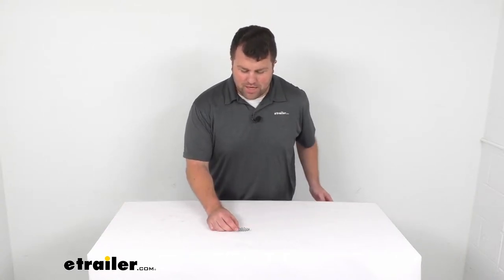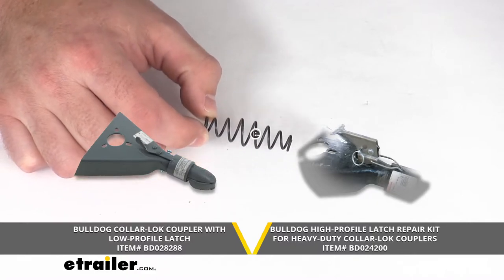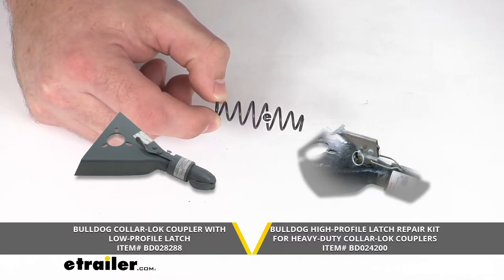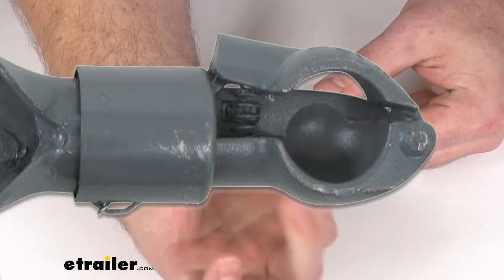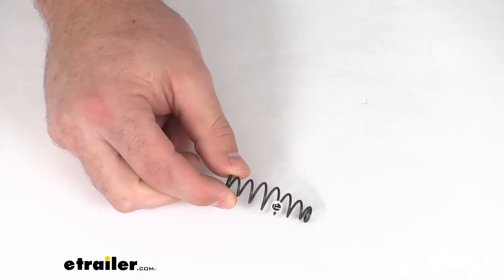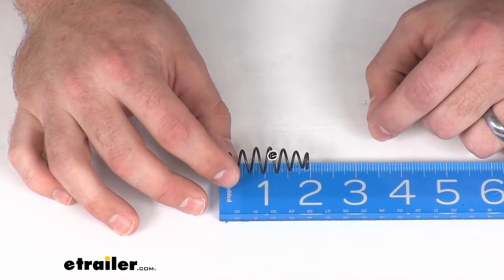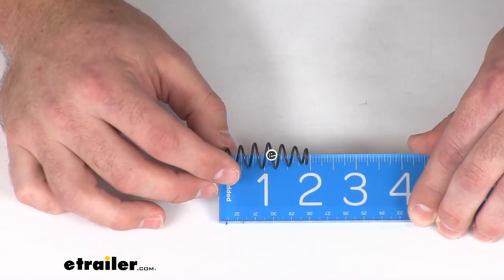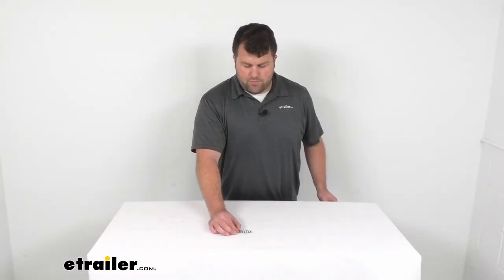etrailer | Review of Bulldog Trailer Coupler Latch Spring - BD500354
Michael:                                               Hi, there. I'm Michael with etrailer.com. Today we're going to take a quick look at this replacement coupler cap spring. This is going to replace the cap spring on your Bulldog collar lock coupler with low profile latch. It can also replace the spring in your Bulldog high-profile latch repair kit for heavy duty collar lock couplers. Either way, it's going to work basically the same way.

It's going to make sure that your coupler can spring back open. The spring right here on this coupler, you can see how it's allowing that coupler to spring open to disengage from the ball.If you are needing a replacement spring for your coupler, this is going to be the direct replacement from Bulldog, so you can trust it's going to work. You're not going to have to worry about any compatibility issues or anything like that. Just like your original, this is just shy of two inches in total links, but it's real close to that two inch mark, you can see there. I would call it probably 1 15/16 in total length.

But like I said, this is a Bulldog product, so if you are needing a new spring for your coupler, this is going to be the part for you. That's going to complete our look for today.